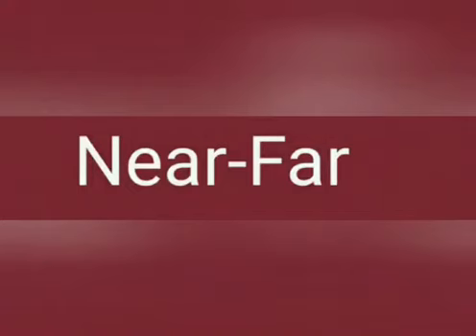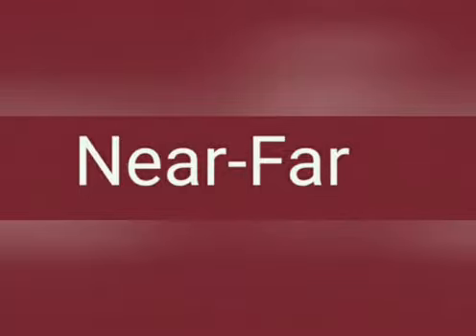Near- Far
STD 1, Maths unit 1